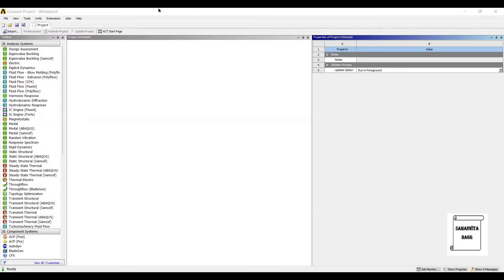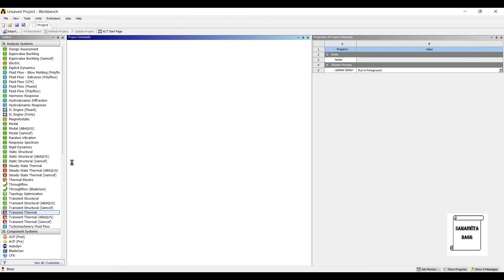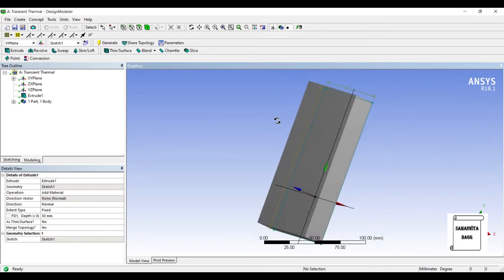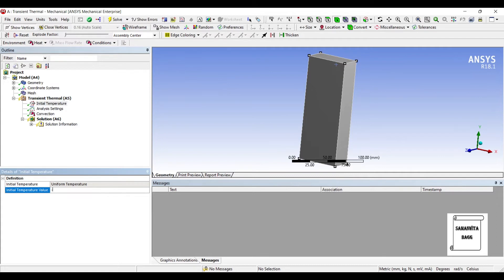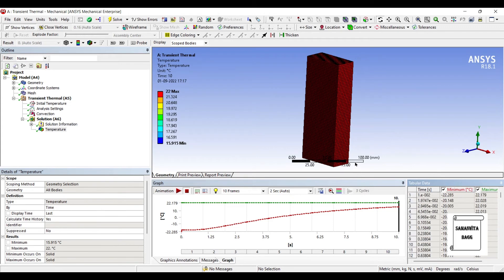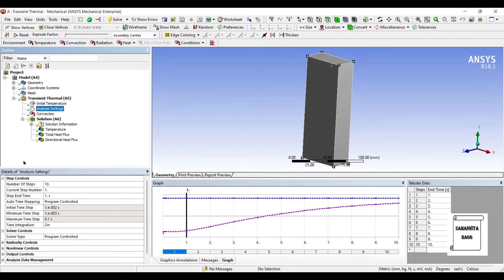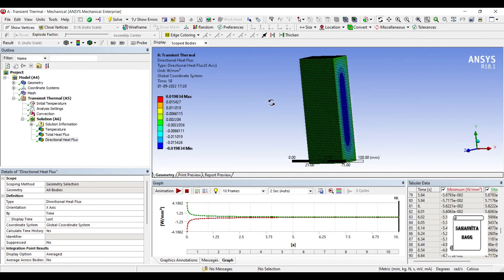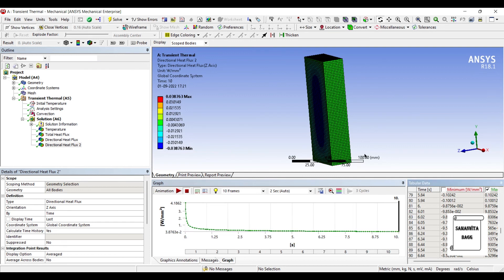Plane Rectangular Wall I Transient Thermal Analysis I Convection | Heat Flux I ANSYS Workbench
Plane Rectangular Wall I Transient Thermal Analysis I Convection | Heat Flux | Linear Thermal Analysis I ANSYS Workbench

This video shows how to analyze a plane rectangular wall for transient thermal analysis modules of ANSYS Workbench.

0:14 Introduction
1:11 Start of analysis-Transient Thermal
1:20 Engineering Data
1:31 Geometry
2:15 Model
2:27 Mesh
2:39 Boundary Conditions
3:27 Solution
3:48 Results and Discussion